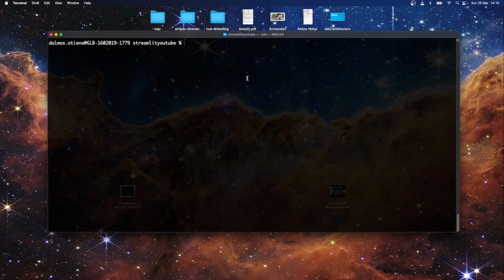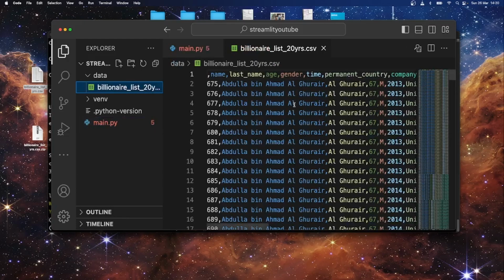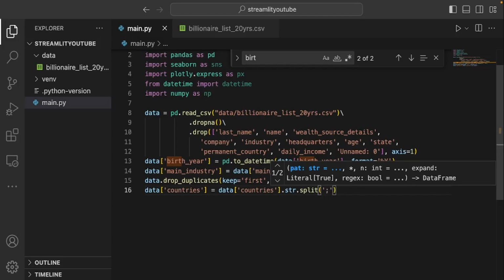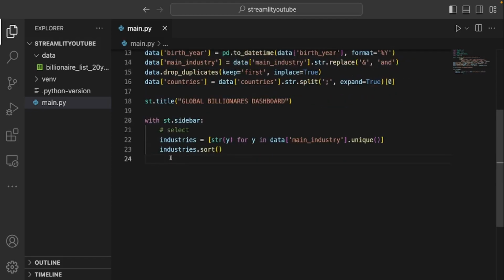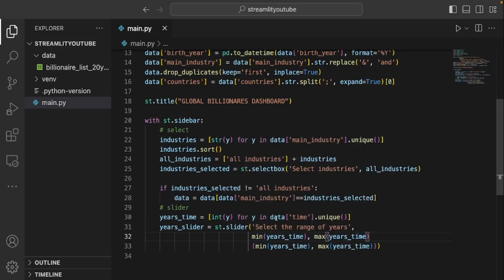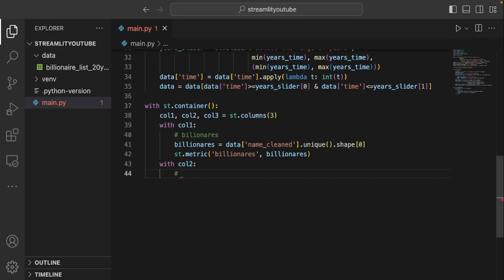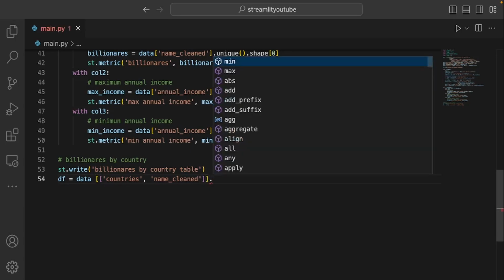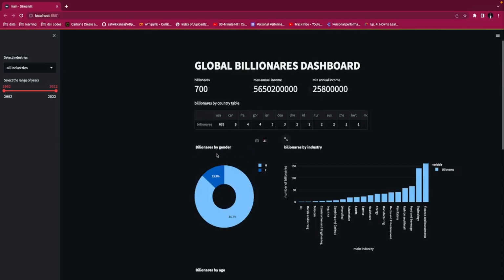building an analytics dashboard using streamlit (python)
In this video I build an analytics dashboard using streamlit python package.